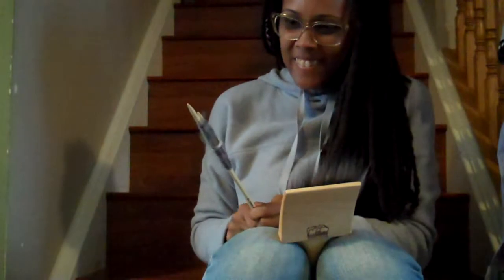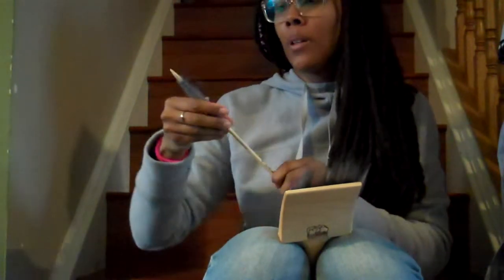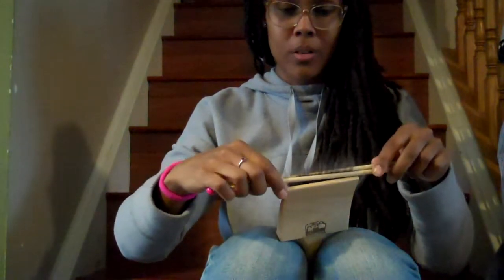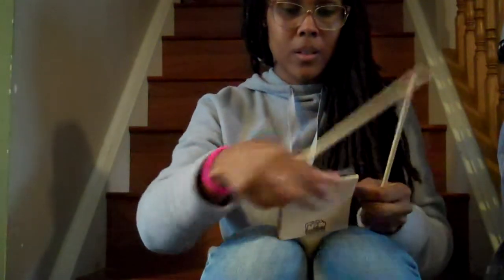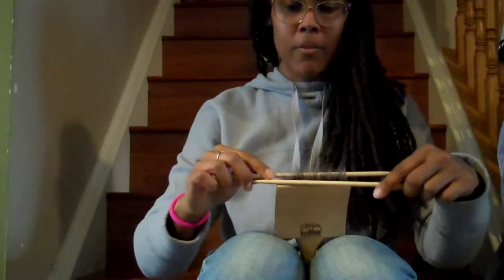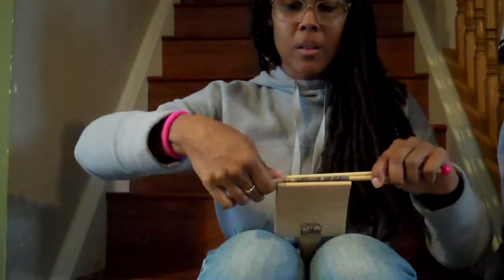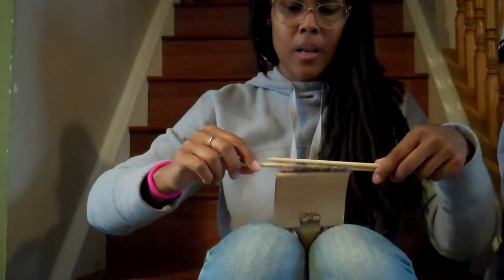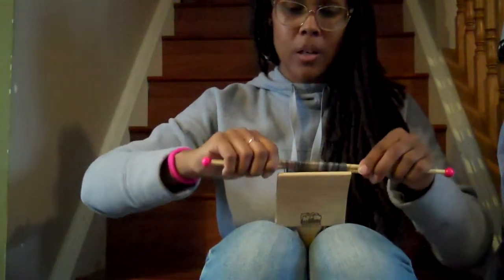Mini Rolag Experiment no.1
Branching in to a new to me area of fibre arts: fibre prep.
In this vid I'm using a mini hand card to make rolags!